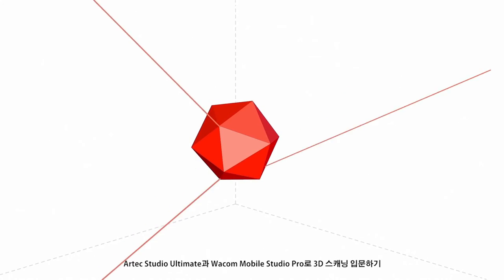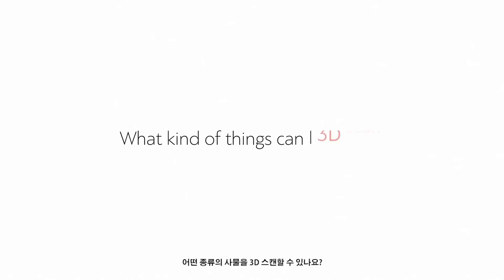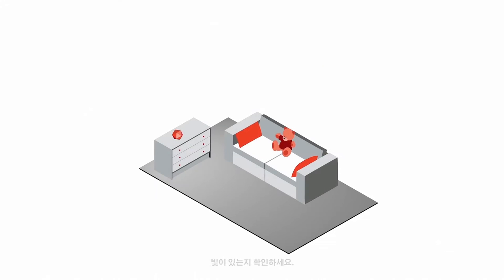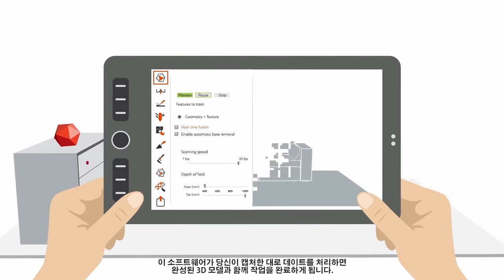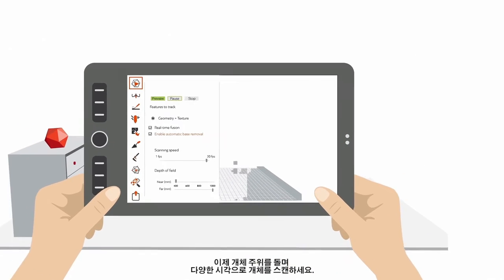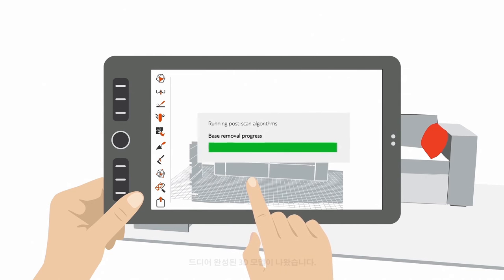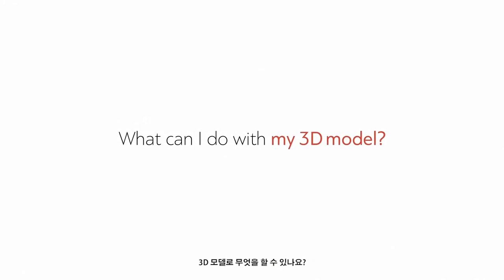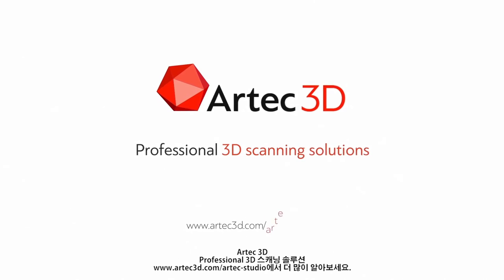Artec Studio Ultimate과 Wacom Mobile Studio Pro로 3D 스캐닝 입문하기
Artec Studio 11 Ultimate is preinstalled on the new lightweight mobile pen computer Wacom MobileStudio Pro, which features the Intel RealSense 3D sensor.
Users of Wacom MobileStudio Pro get a free 1 year license of Artec Studio 11 Ultimate, Artec's flagship 3D scanning software for capturing real-world objects in high resolution with Artec 3D scanners and a range of 3D sensors.
The combination of the Wacom tablet, Artec Studio software and RealSense 3D sensor is a great way for novices to pick up 3D scanning quickly and easily.